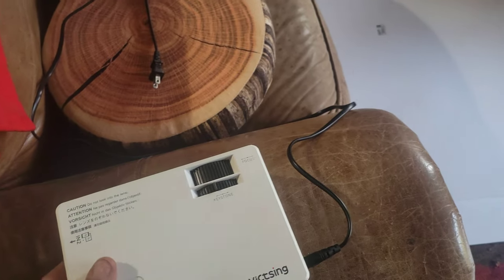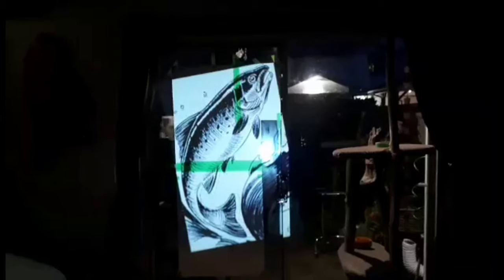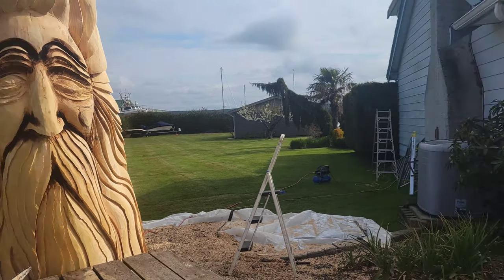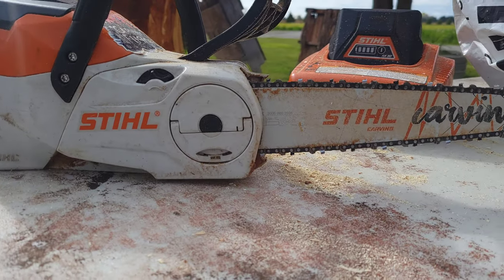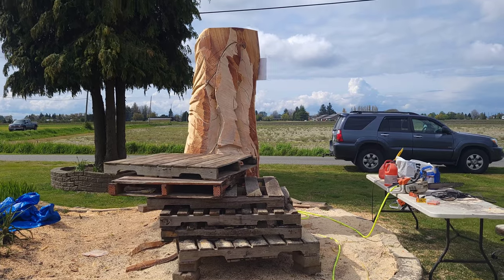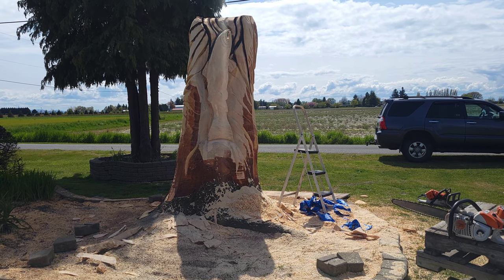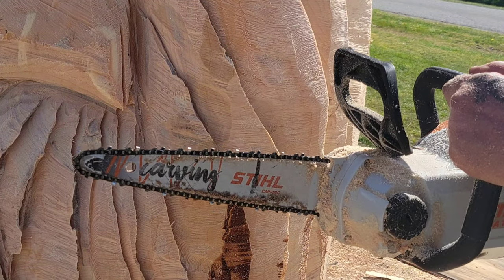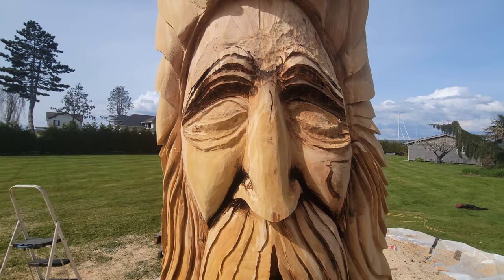Part 3 Onsight Carving and today will be a Salmon fish (I hope) Paint it silver, look its a fish!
Chainsaw carving a 8 foot stump onsight. carving a Salmon fish.

@RyanCookCarvin video clip.
Here is Ryan's YouTube Chnl,
To learn from a pro👇🏻

Kutzall
carving burs I use link,